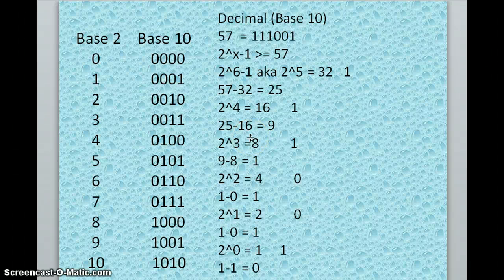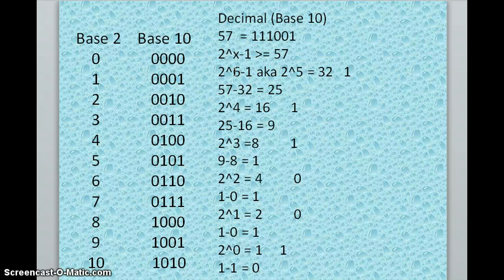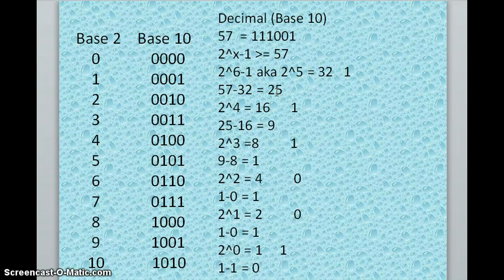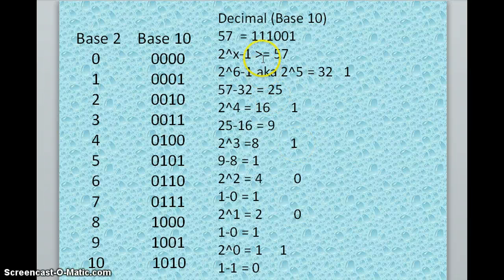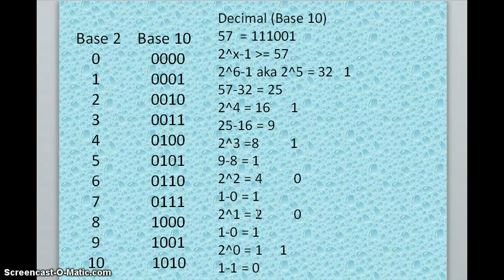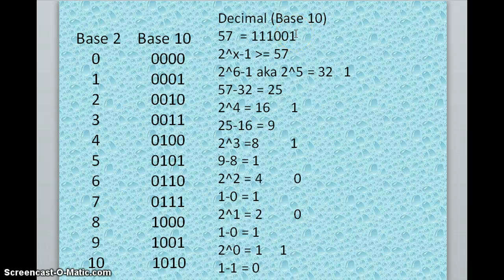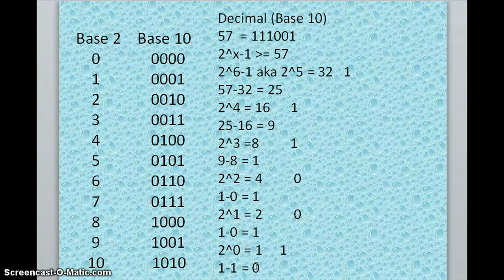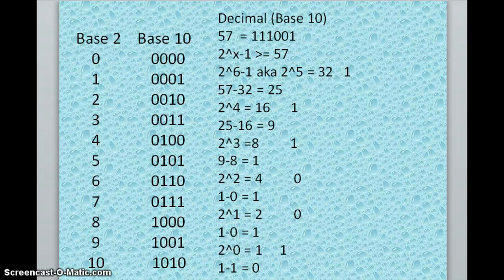Converting Base 10 to Base 2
This is an example of converting the number 57 to a base 2 representation